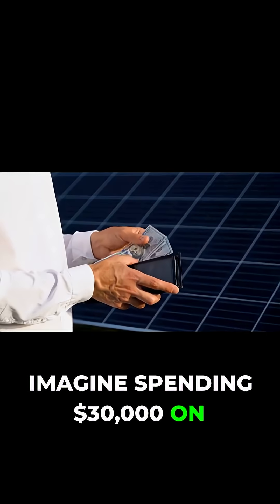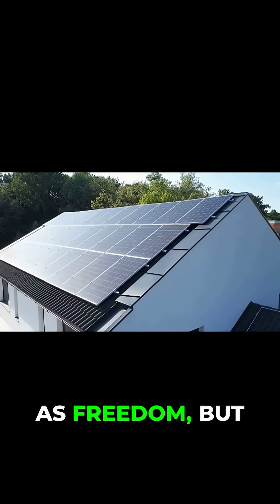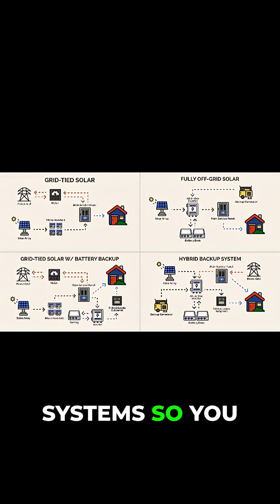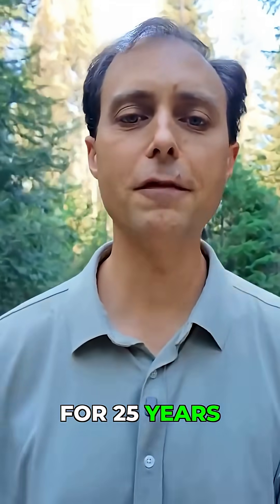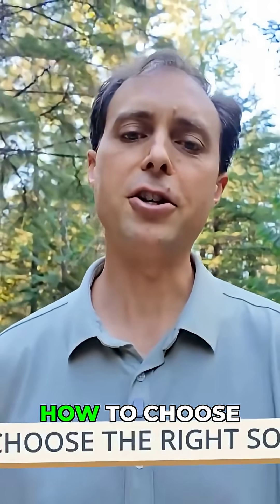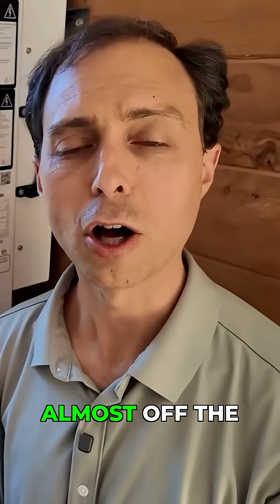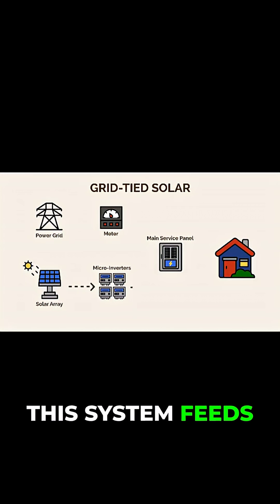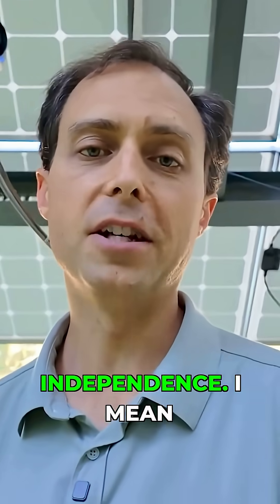Solar Trap! Why Your System Fails in Blackouts!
Most folks believe *solar energy* guarantees independence, but *grid tie solar* often fails during a *power outage*. This video highlights options beyond a *grid tie* system to help viewers discover true *renewable energy* and *electricity* for their *off grid* needs.